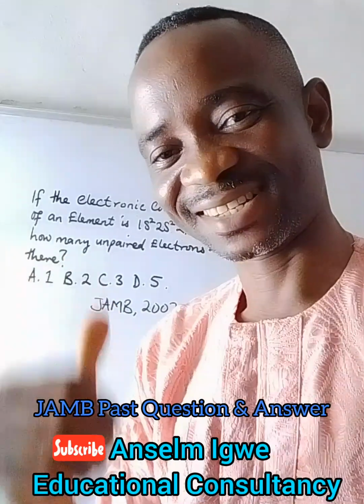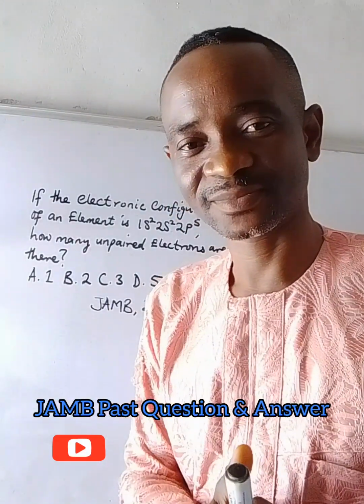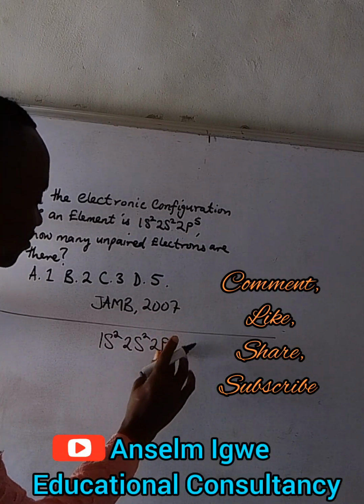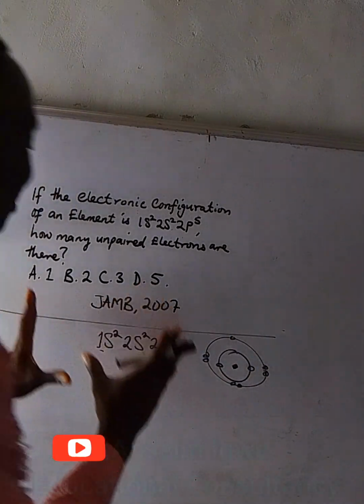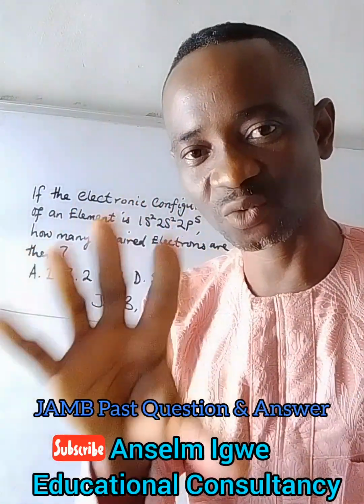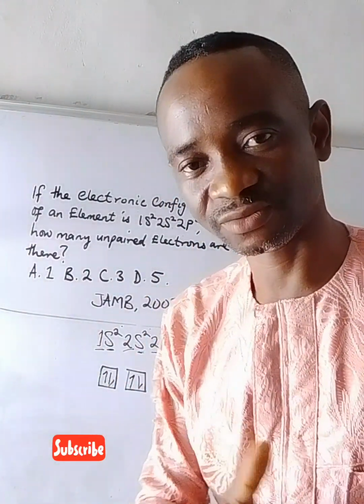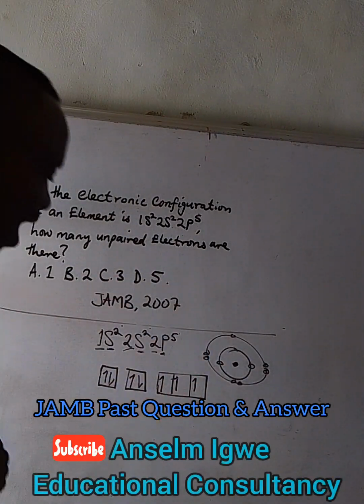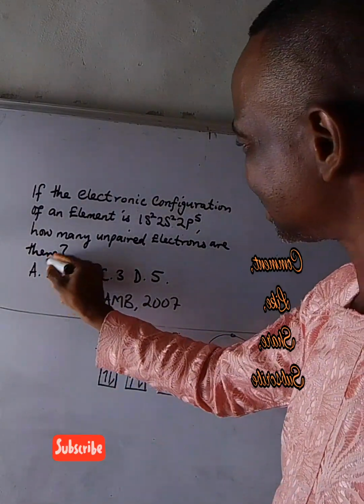How to find out the unpaired electrons in an atom of an element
How many unpaired electrons are in the atom with the electronic configuration; 1s²2s²2p⁵?